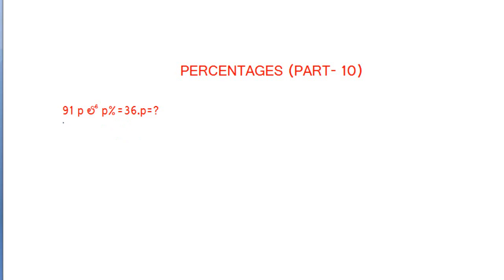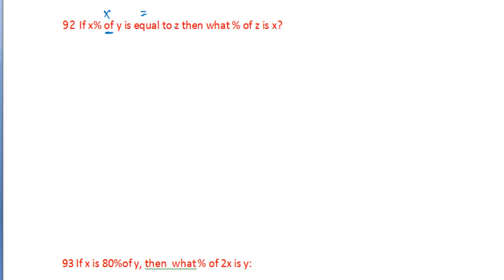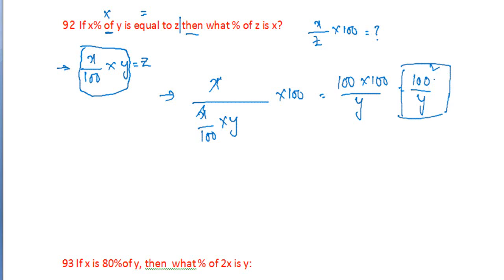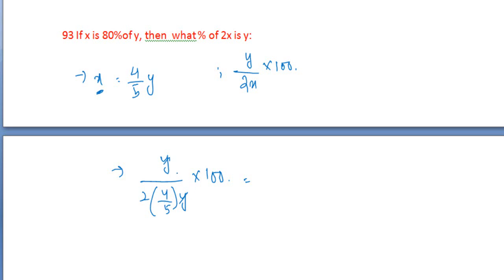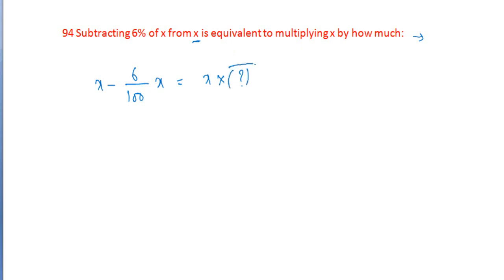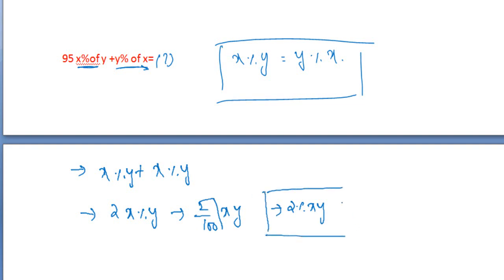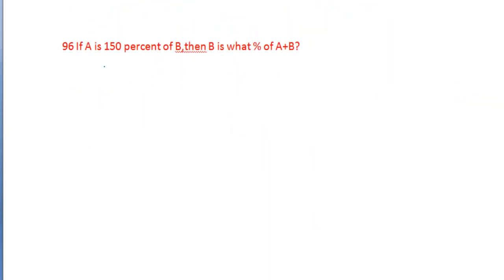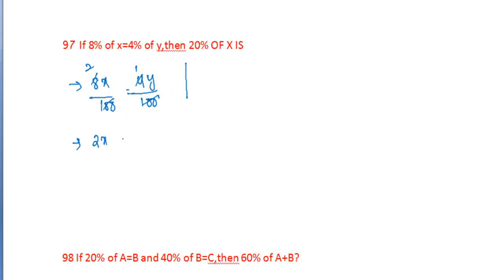percentage tricks and shortcuts|| quantitative aptitude in telugu|| daily maths in telugu|| vro/vra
percentage shortcuts in telugu | aptitide in telugu
Rs Aggarwal Each And Every Problem With Neat Explanation